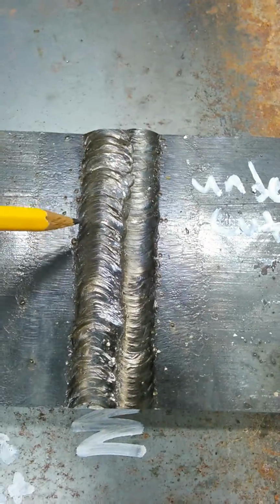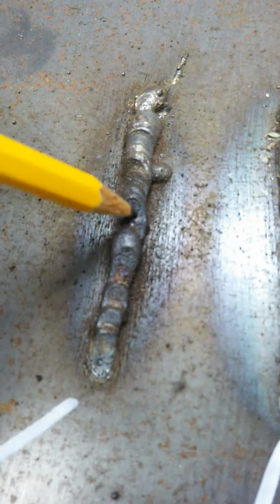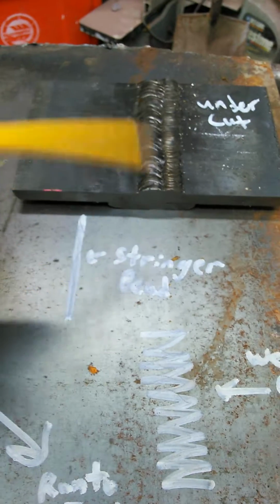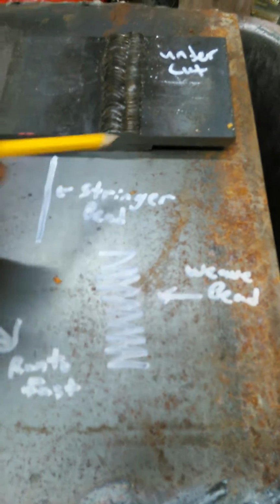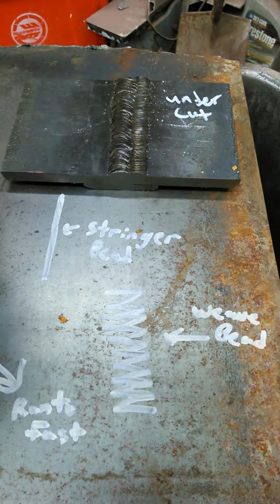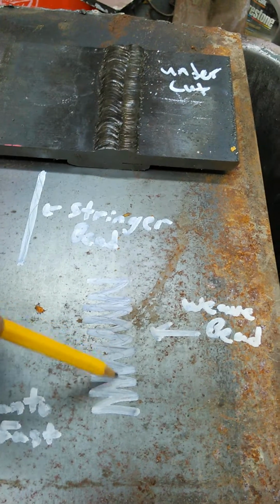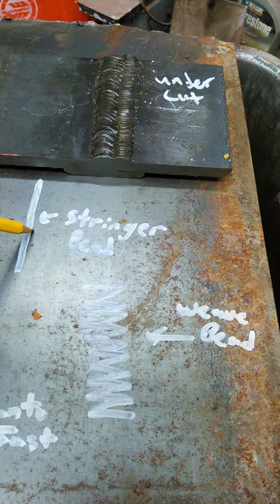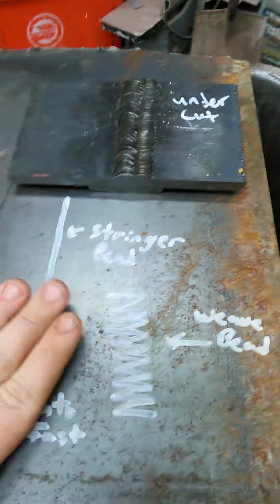Justin Thrush flip classroom mig defects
Talking about defects or voids for welding